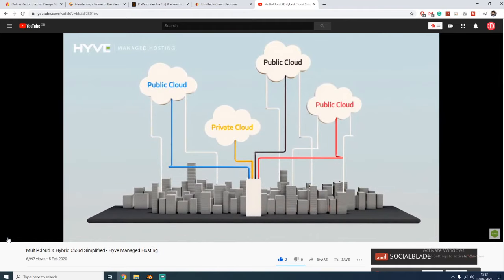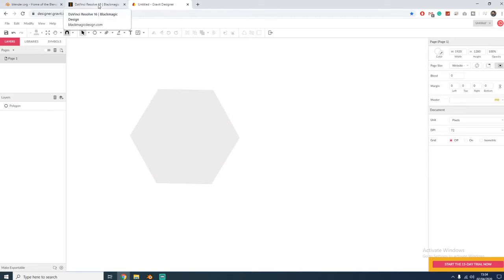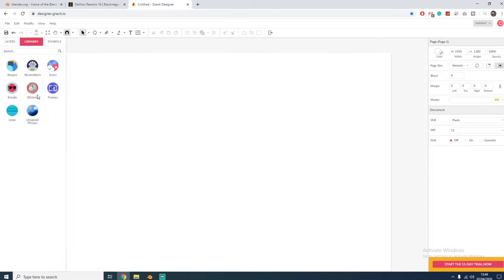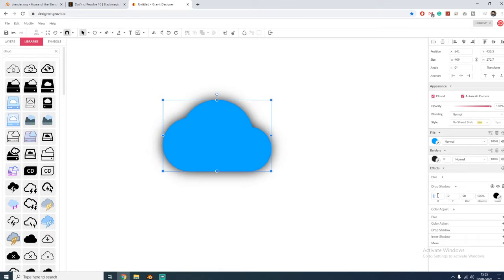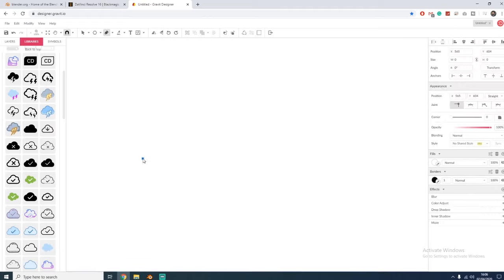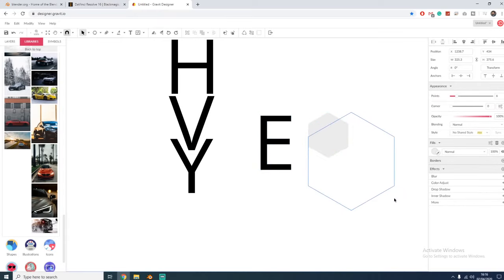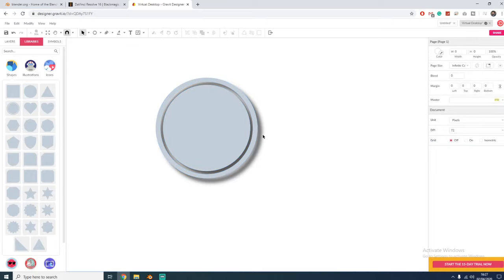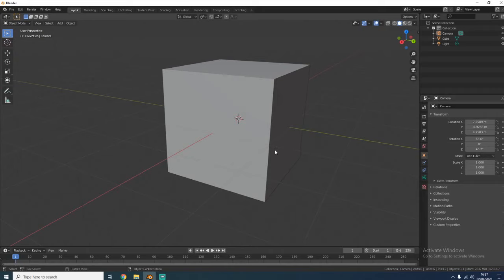Motion Graphics Beginners' Class Live - 01 Introduction and overview - gravit.io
The first lesson of this motion graphics course was an overview of how to use gravit.io as the first step of the workflow, the next step is going to be exploring Blender 3D interface, and working with external files.
The full course will include several free software including DaVinci Resolve as the editing solution.